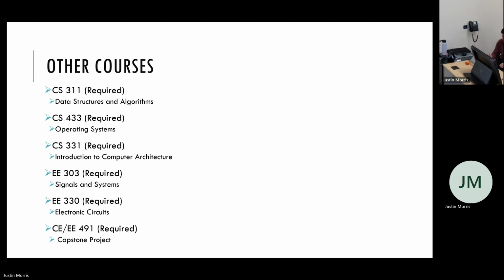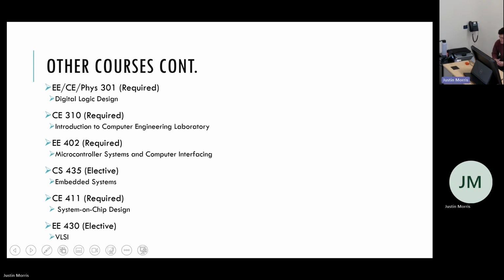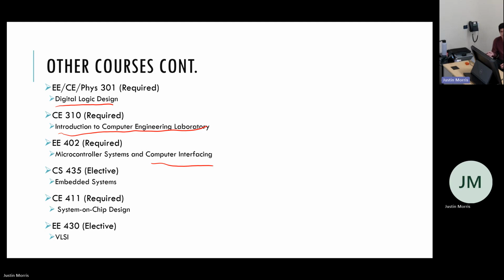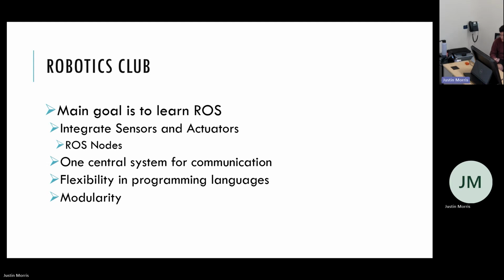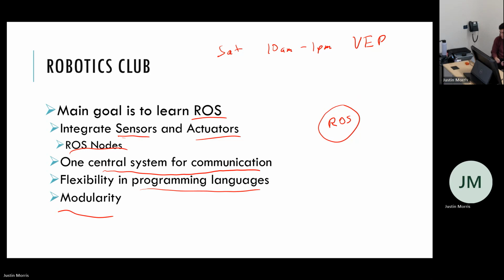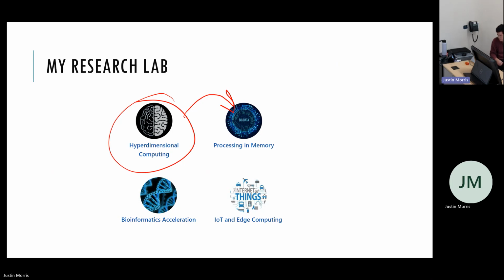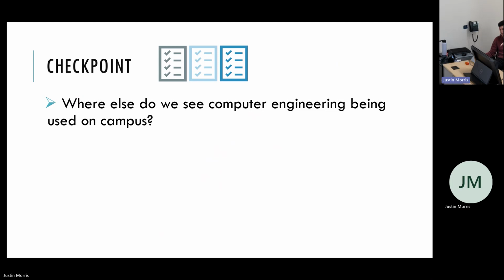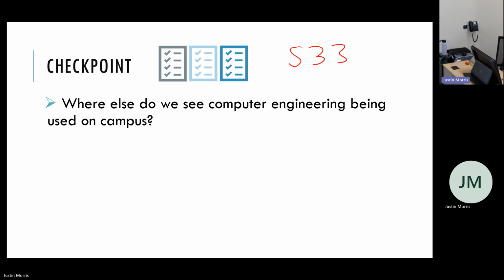CE 100 Lecture 4 Fall 2023